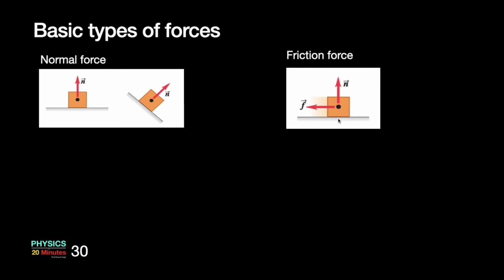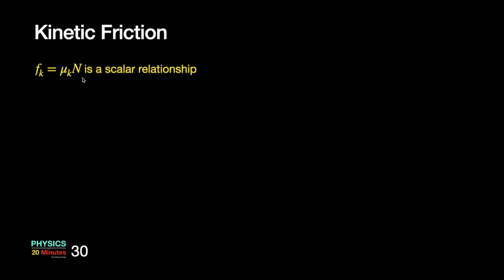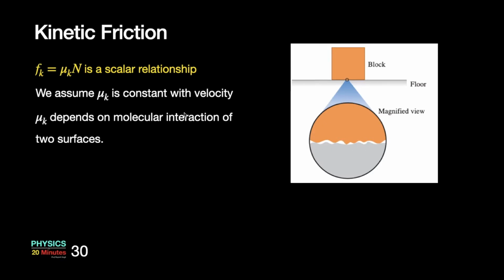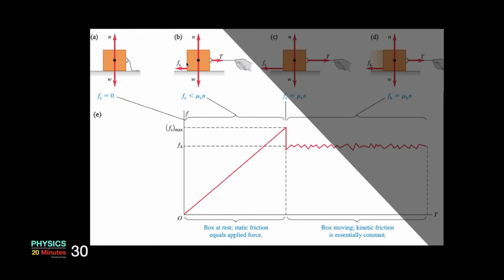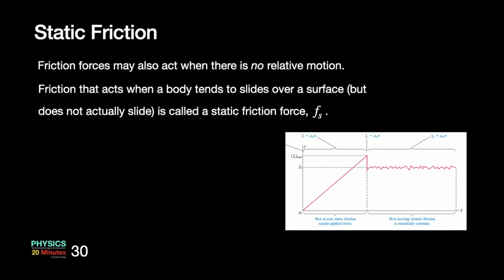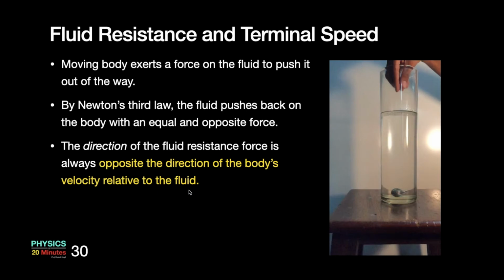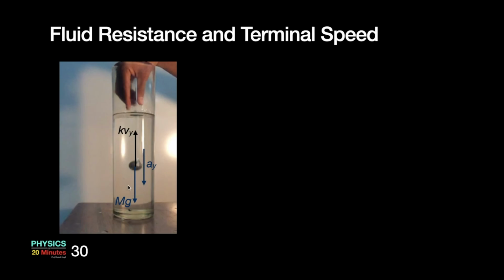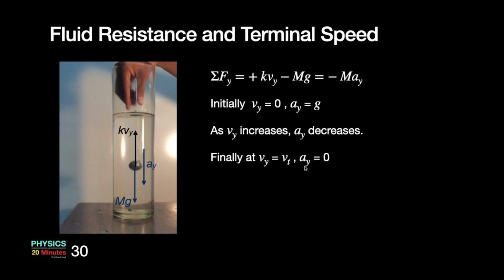30 Friction, fluid resistance and terminal velocity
In this video we will learn about friction, Fluid resistance and terminal velocity.